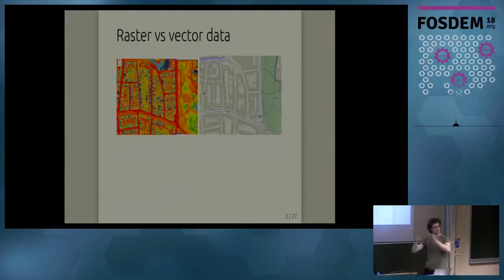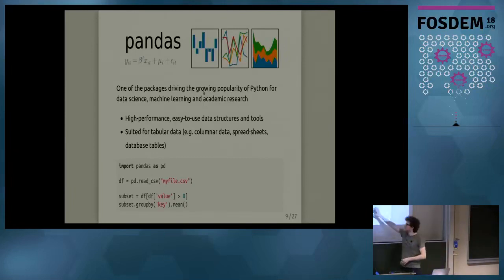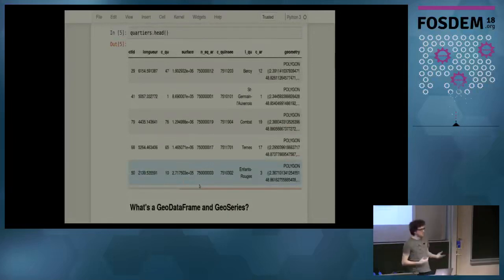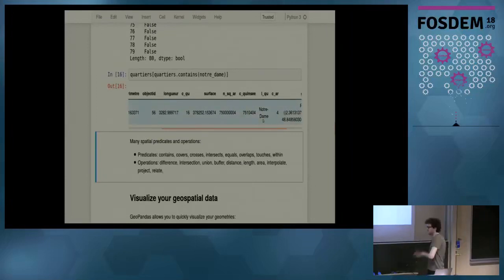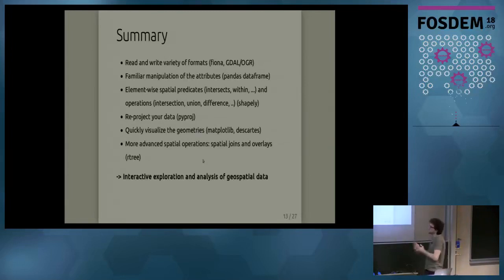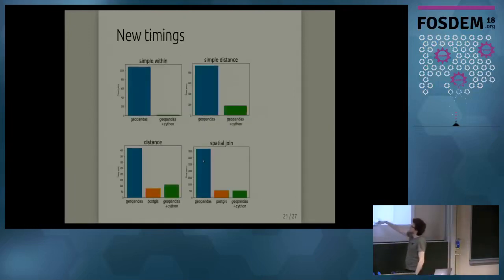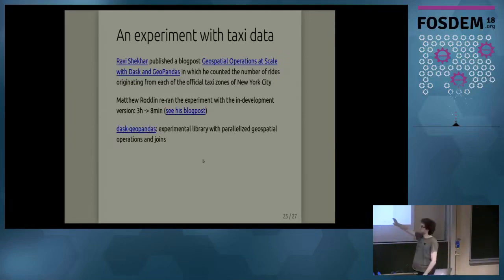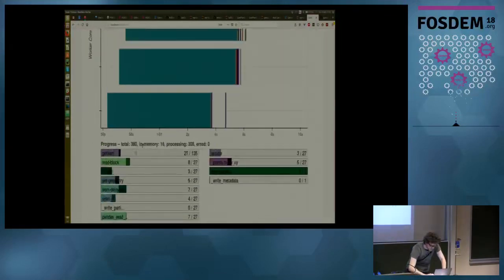GeoPandas easy, fast and scalable geospatial analysis in Python